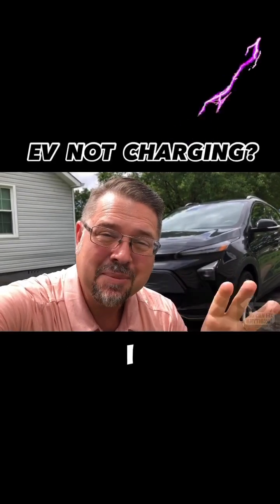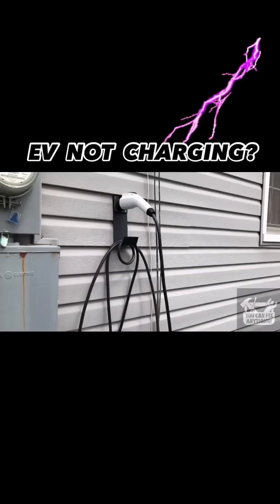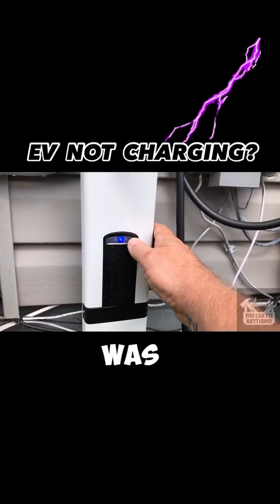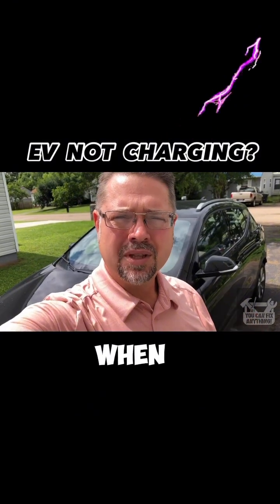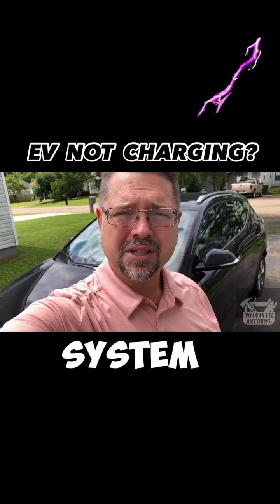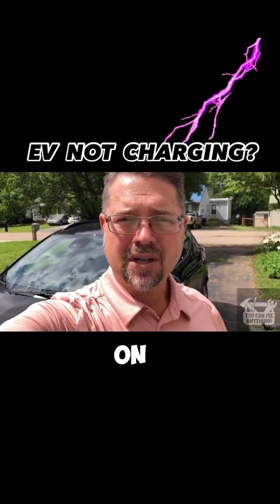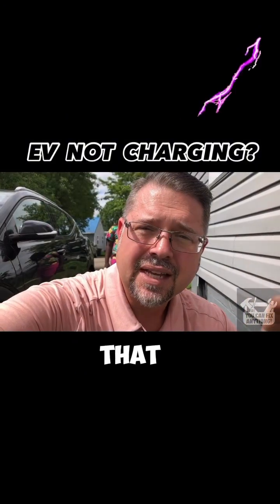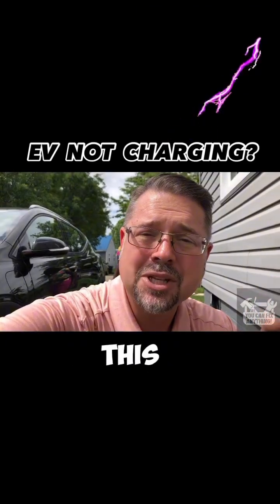How to Fix Your EV Not Charging | Free Solution for Chevy, Tesla, Nissan, BMW & More!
Is your EV not charging? Struggling with an unresponsive electric vehicle  charger after a power outage or heavy rain? In this video, I'll show you a simple and free fix that worked for my son’s Chevy Bolt. This solution is also effective for the Chevrolet Volt, Nissan LEAF, Tesla Model S, Model X, Model 3, Model Y, BMW i3, and i8.

Many other electric and plug-in hybrid vehicles use the J1772 connector for charging, including models from Ford, Honda, Kia, and Volvo. As the J1772 connector continues to be an industry standard, more automakers are likely to adopt it for their EVs and PHEVs.